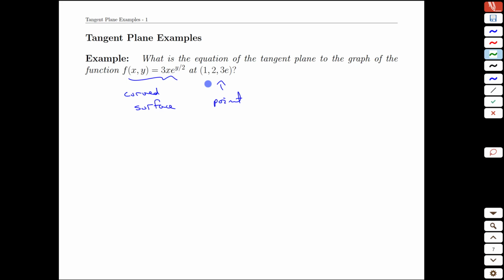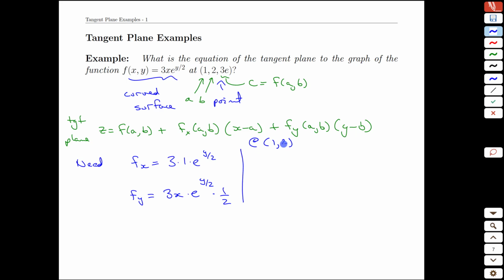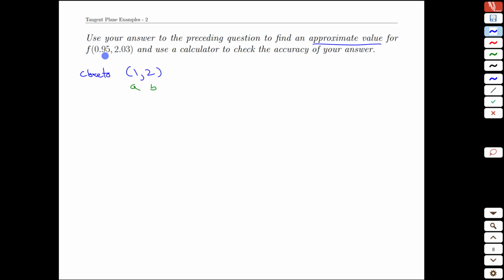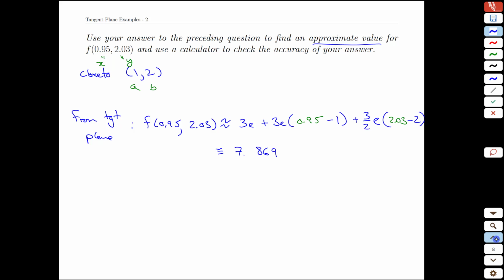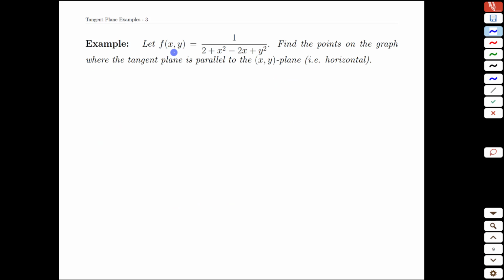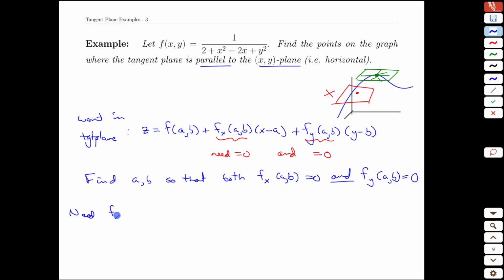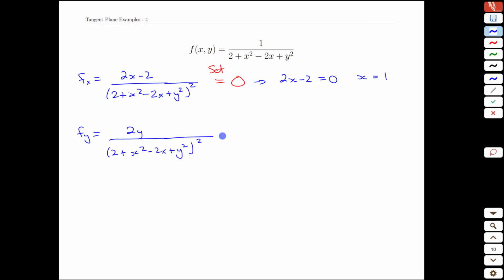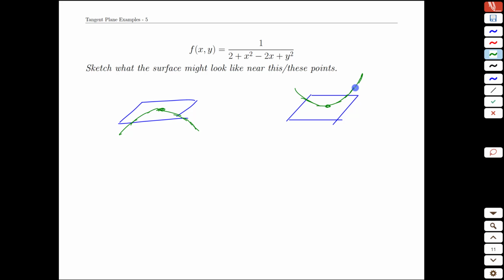Unit 19-2 Tangent Plane Examples - MATH 121